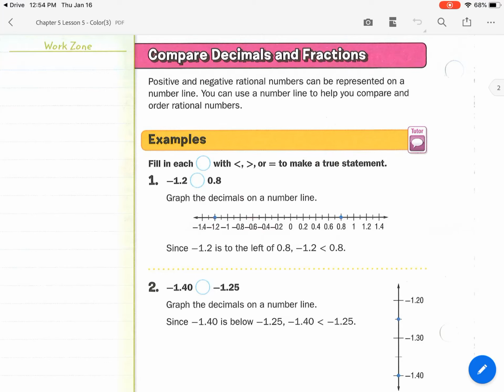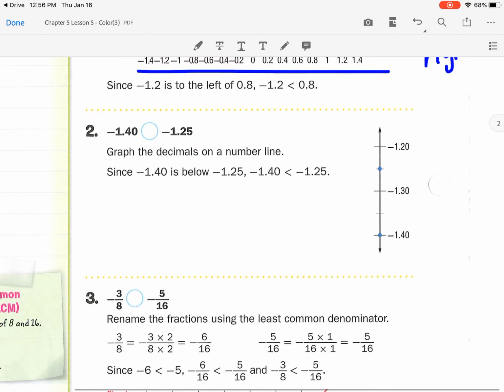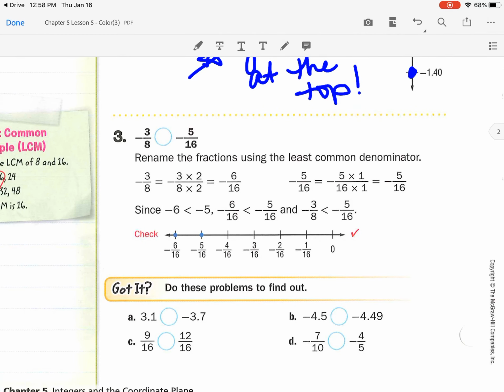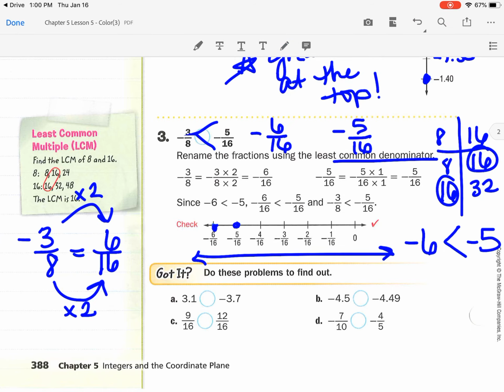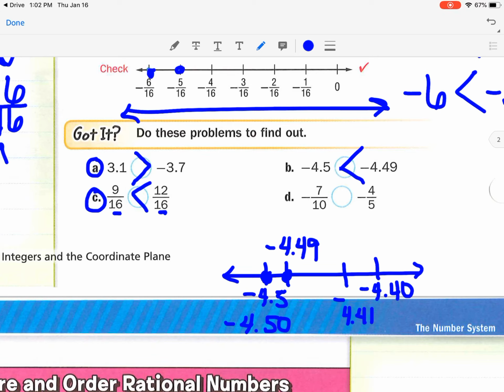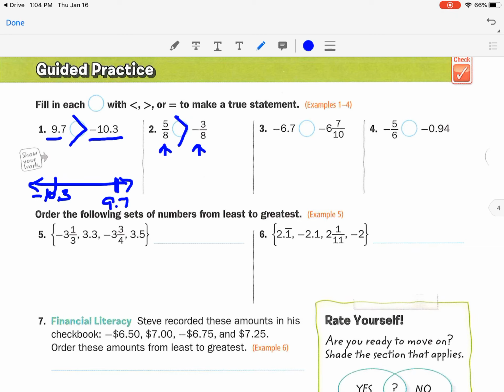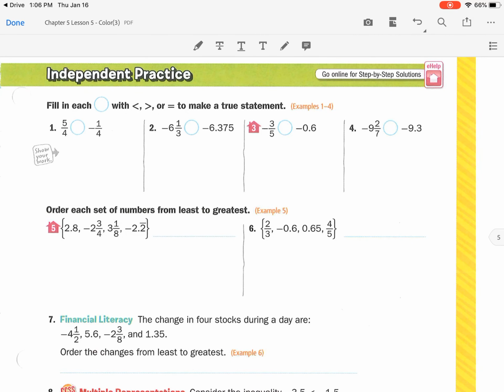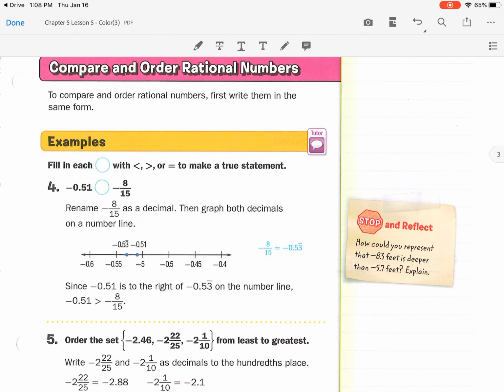Chapter 5 Lesson 5 Part 1